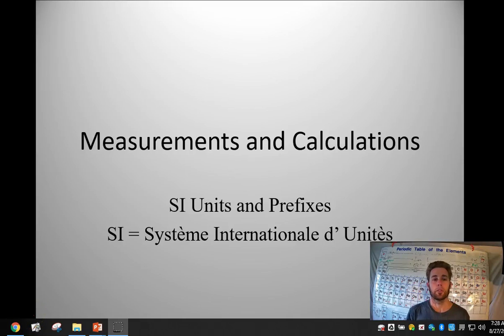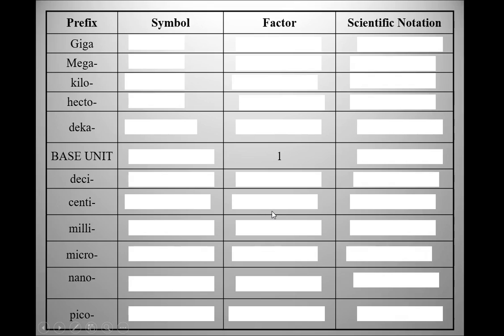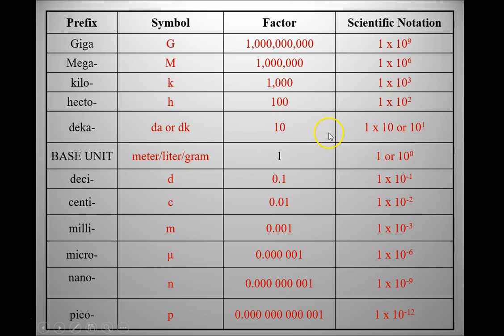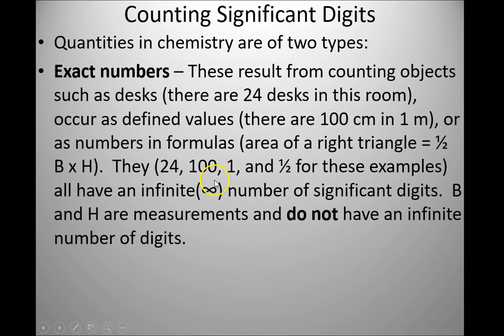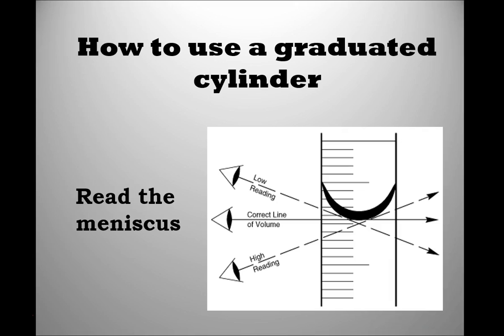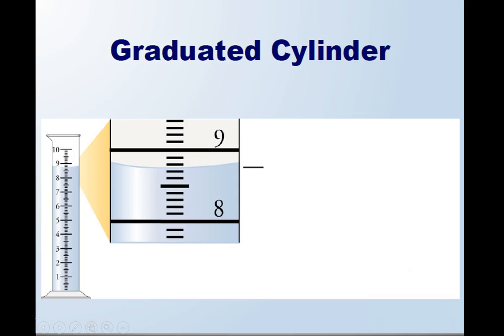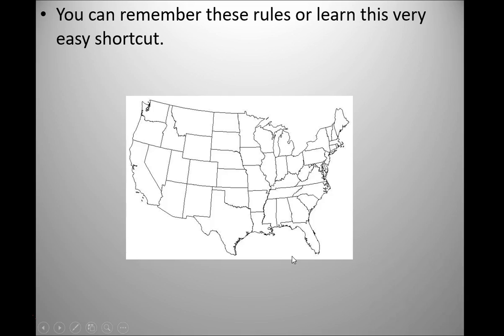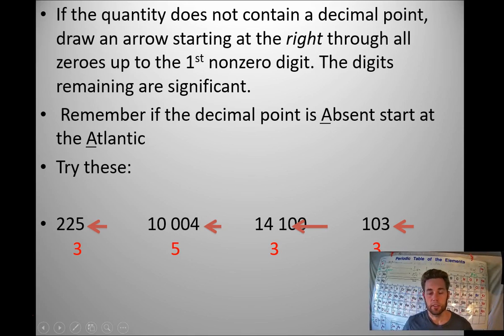5 0 Chem-Unit 1 Notes-SI Units, Metric Prefixes and Sig Digs